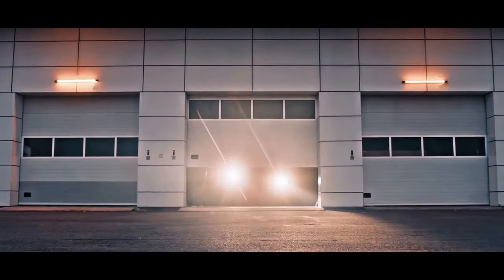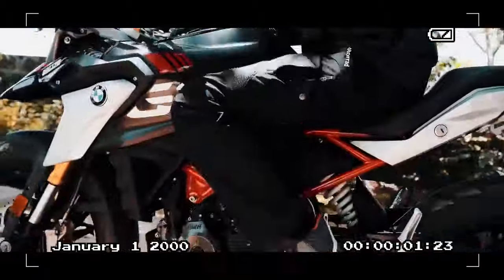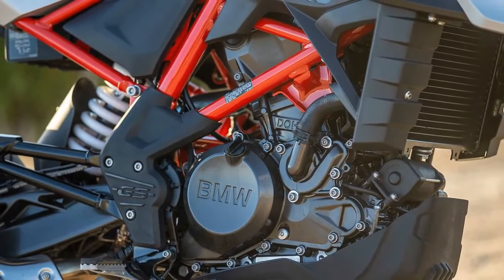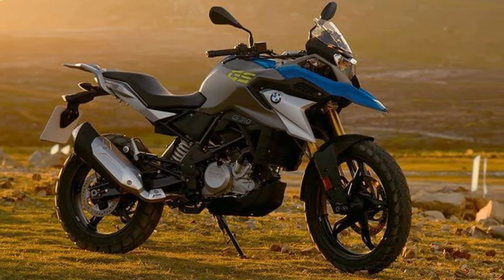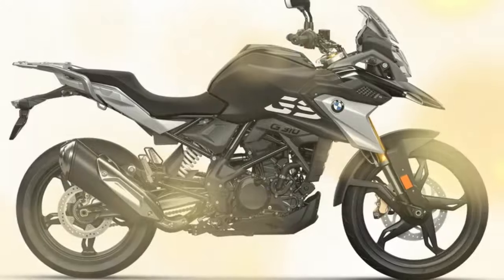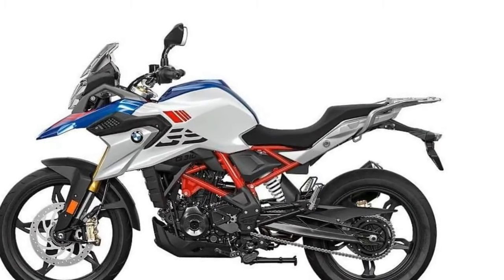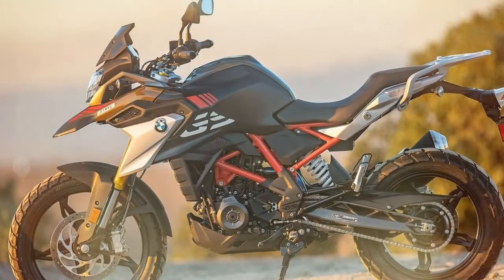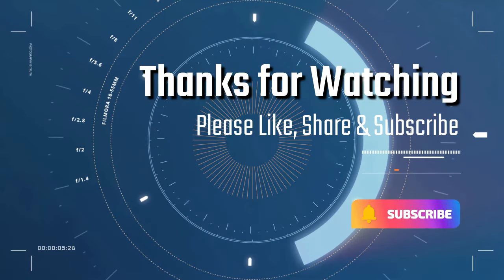2023 BMW G 310 GS Review, A Triumph of Design and Performance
2023 BMW G 310 GS Review, A Triumph of Design and Performance

1. We use trusted media sources in loading news and narrative content that we provide, in order to maintain accuracy and facts. We also include sources as references. please visit the sites we provide for more in-depth information related to the information or discussion we raise.

2. The material we use in making this video, is free and non-copyrighted content, or Creative Commons content, with fair use of content. If there is a problem or material that we use in the video in this channel, or there is a discussion about future business.